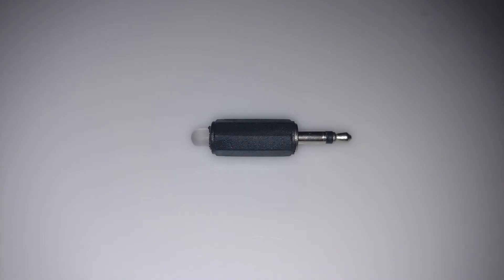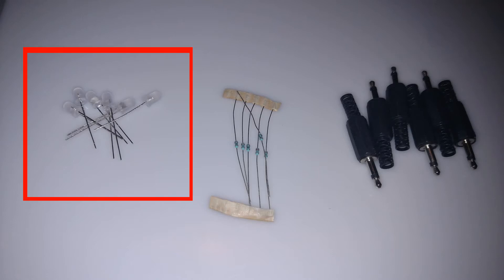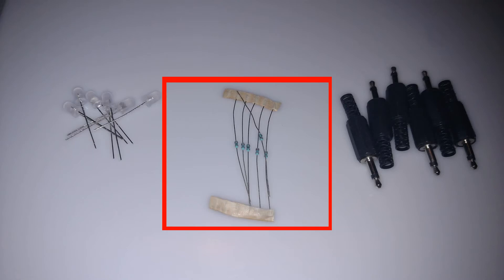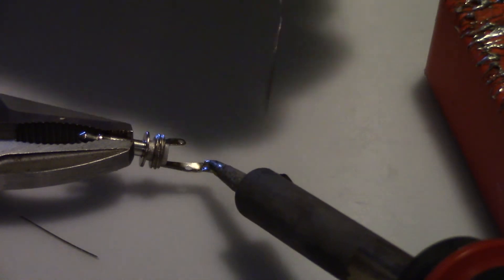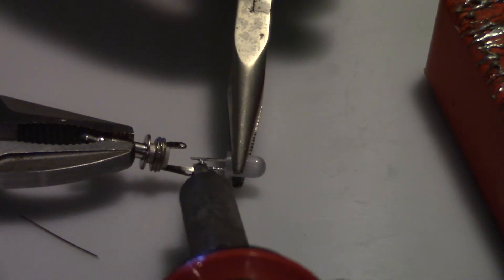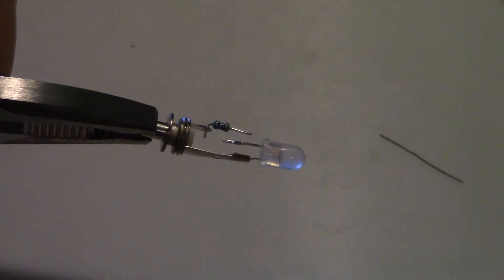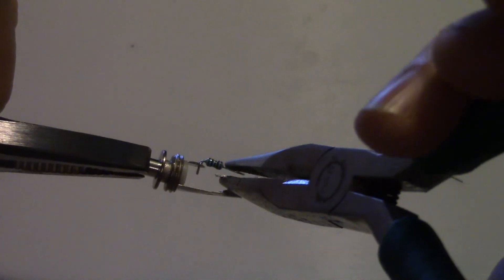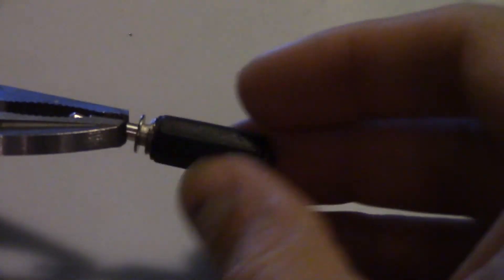DIY Bi-Color LED 3.5mm Plug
A quick video about how to make you own bi-color LED plugs from 3.5mm sockets. For a price of buying 2 or 3 pre-made led plugs, you can make about a dozen yourself.

LED used:
LTL-293SJW

resistor used:
RNF18FTD1K00